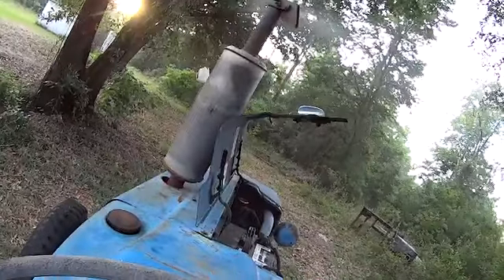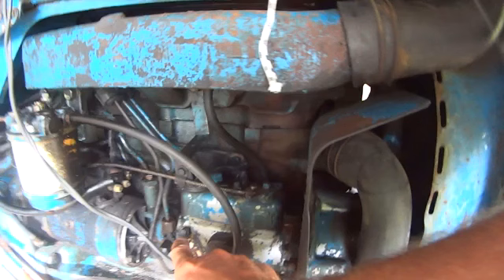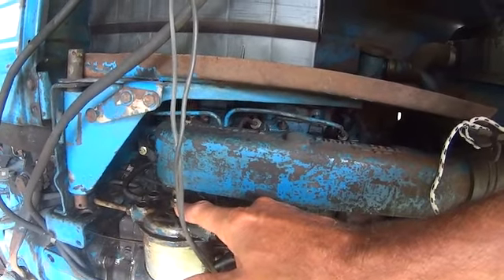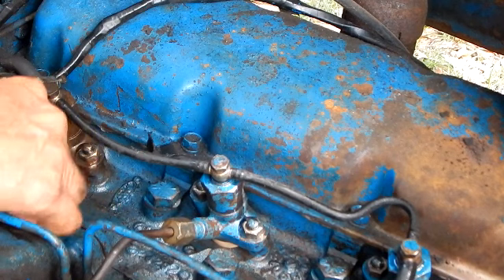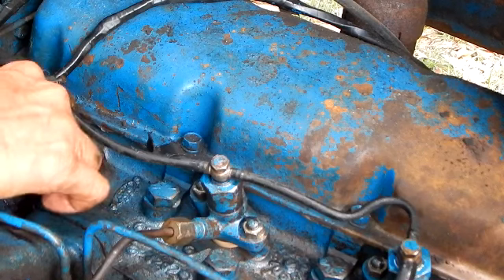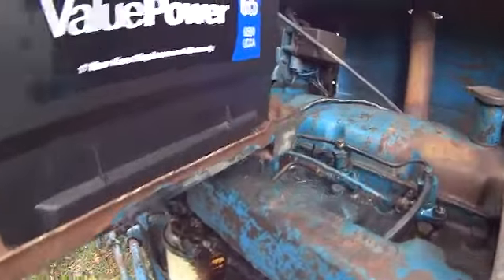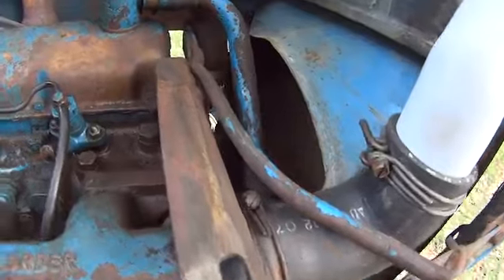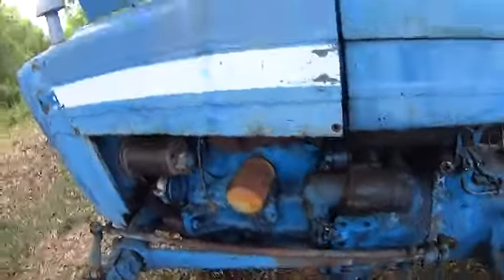Ford 2000 Tractor Bleeding The Fuel System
Ford 2000 Tractor Bleeding The Fuel System. First engine start in several years.  Bleeding the fuel lines. Video is Information Only. Not instruction.  This is my first time? Bleeding fuel line was a lot of work for battery & Starter. Next time I will use a syringe to fill  line with fuel. Wait time to cool starter & battery.  Took all day.